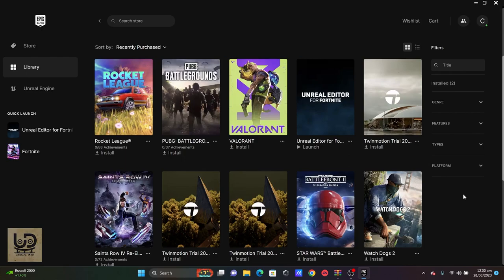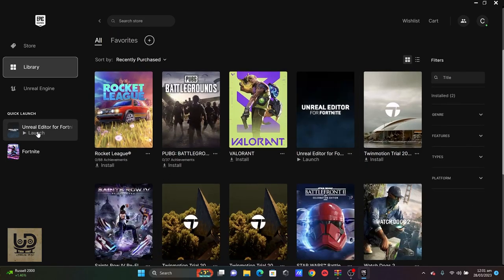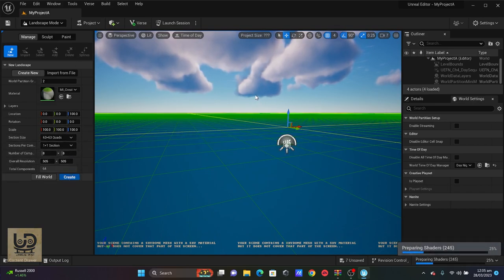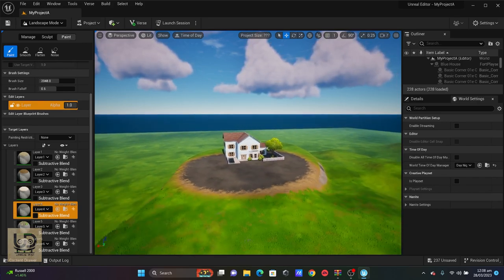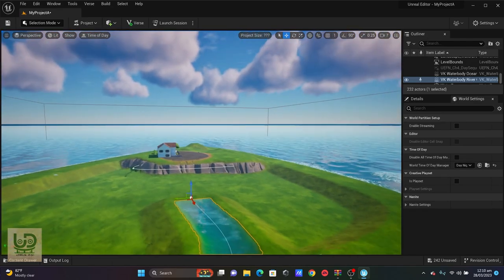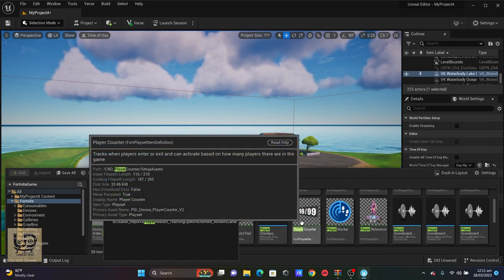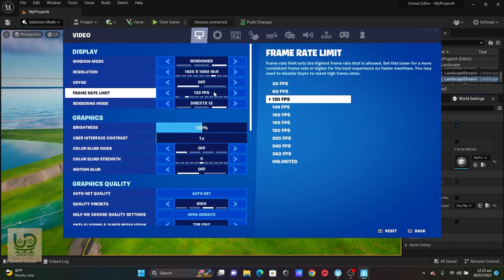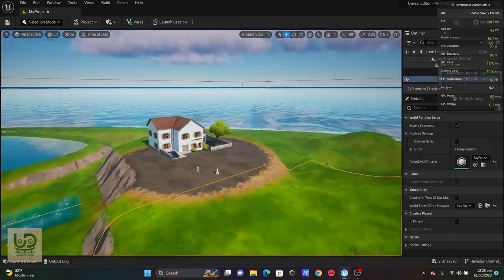Unreal Editor for Fortnite | Build Your First World And Play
In this video, we'll be playing Fortnite using the Unreal Engine Fortnite Editor. We'll be building our first world and playing through it!

If you're interested in game development, then this video is for you! In this tutorial, we'll be using the Unreal Engine Fortnite Editor to build our first Fortnite world. We'll be playing through the game and learning everything there is to know about the editor! So if you're looking to start making your own Fortnite games, then watch this tutorial!